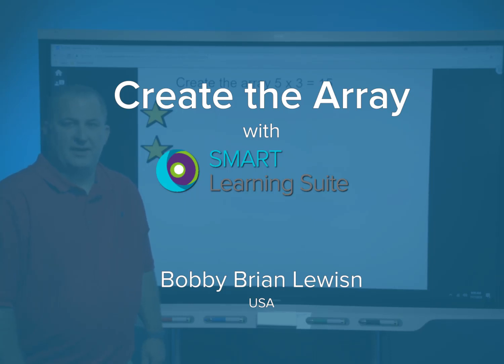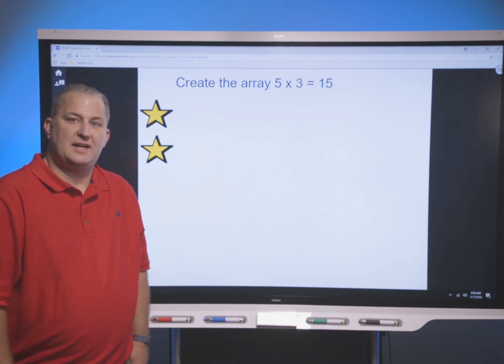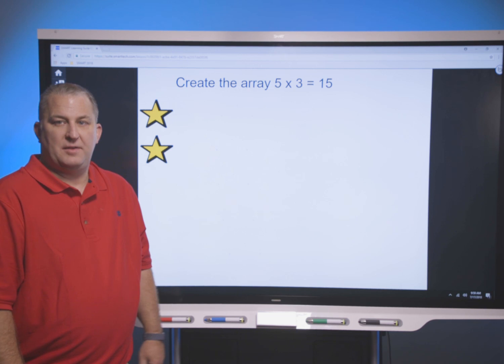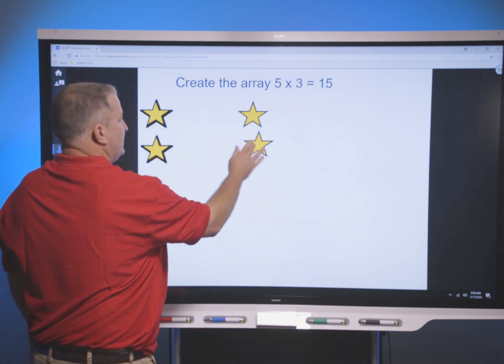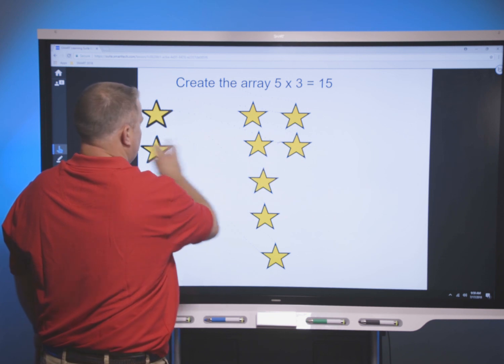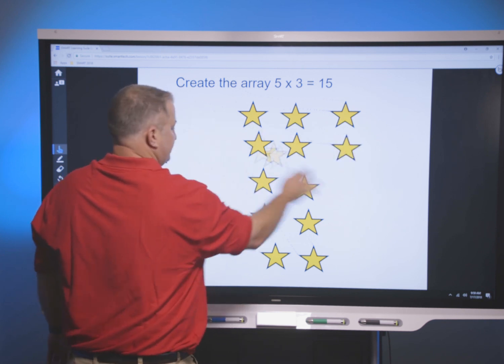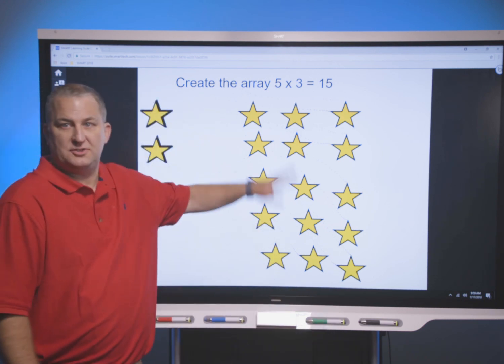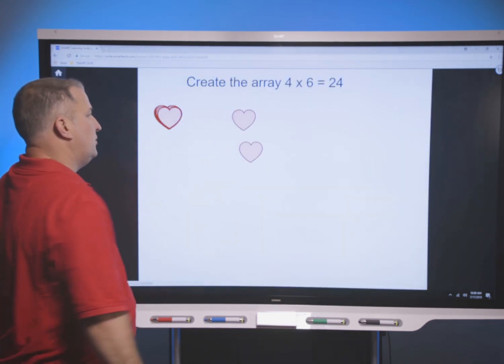Lesson Ideas - Building an Array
Join Bobby Brian Lewis from Georgia as he shows some math lessons that he and his colleagues have created, including creating arrays and using games to build and test skills.

Curious about the SMART Board 7000 in this video?